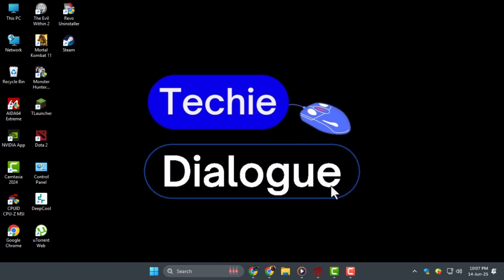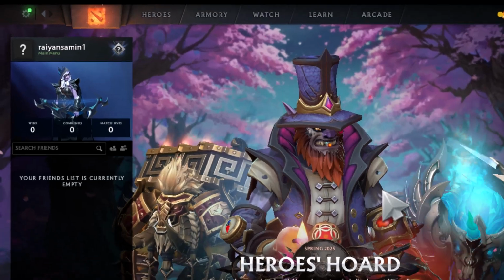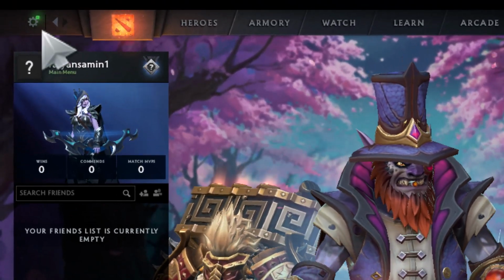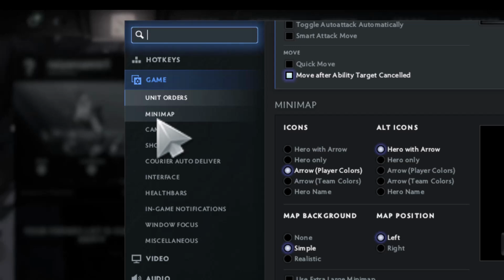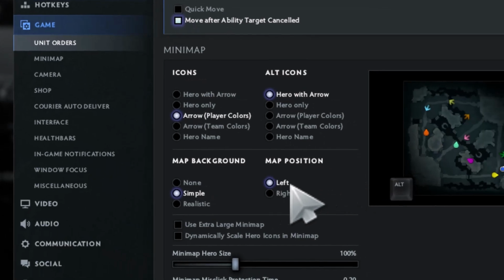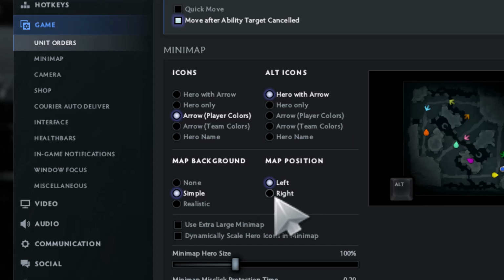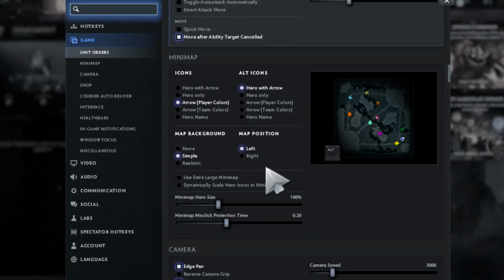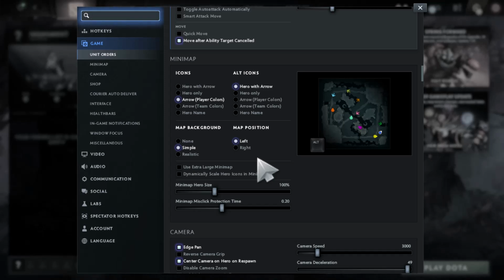How to Move Shop to Right Side in Dota 2 (Easy Tutorial)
Want to move the shop button to the right side in Dota 2? This quick and easy tutorial shows you how to customize your HUD exactly how you want it.

Great for left-handed players or anyone who prefers the shop on the right!

📌 Timestamps:
0:00 - Intro
0:12 - Step 1: Open Settings from Main Menu
0:22 - Step 2: Go to the Mini Map Tab
0:32 - Step 3: Change Map Position Setting
0:42 - Step 4: Set Mini Map to Left (Shop moves to Right)

It’s a simple trick — just move your mini map to the left and the shop button automatically switches to the right side.